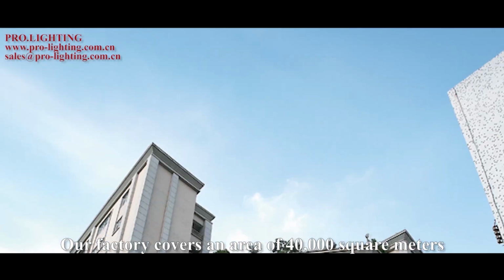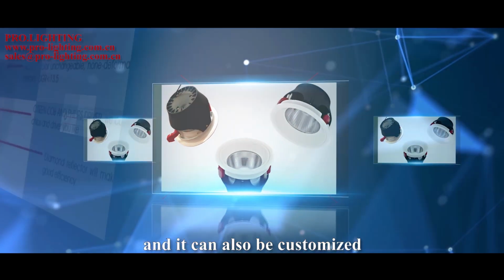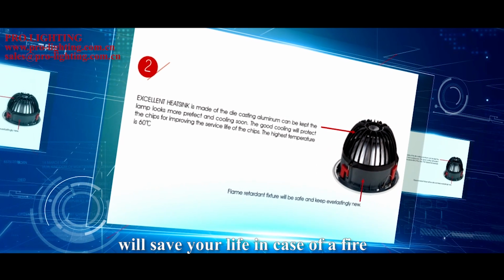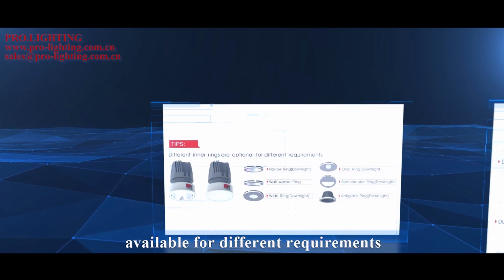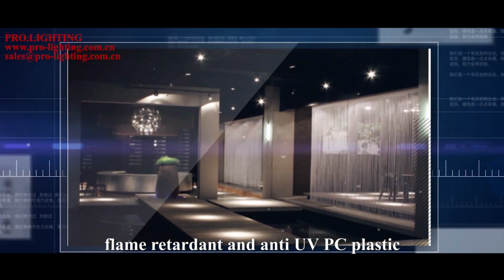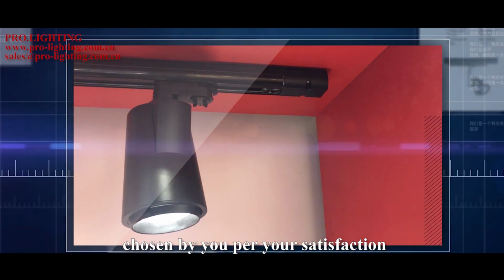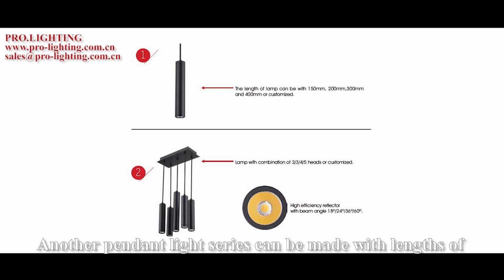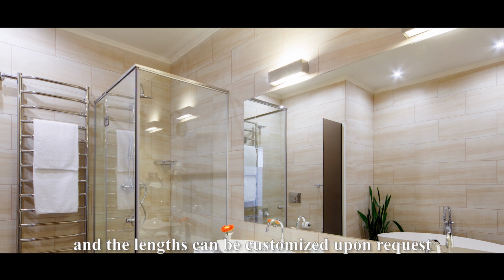Pro Lighting, commercial lighting manufacturer of led downlight,led track light,led pendant light.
Pro.Lighting was founded in 1998, located in Nanhai, Foshan city, Guangdong, China.